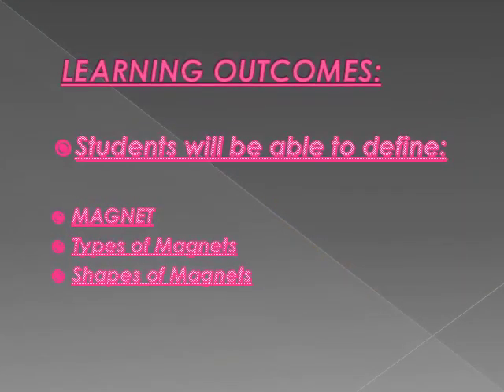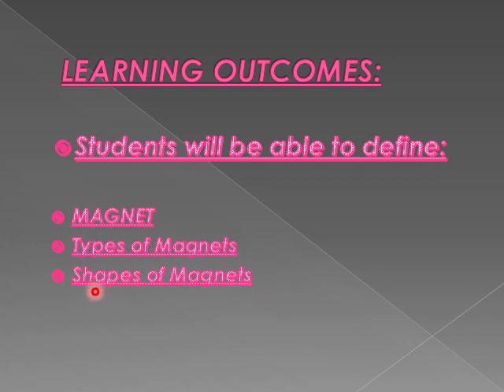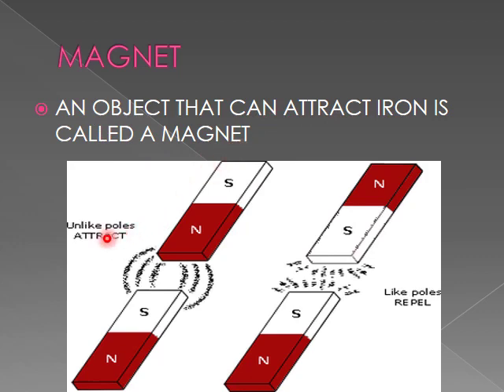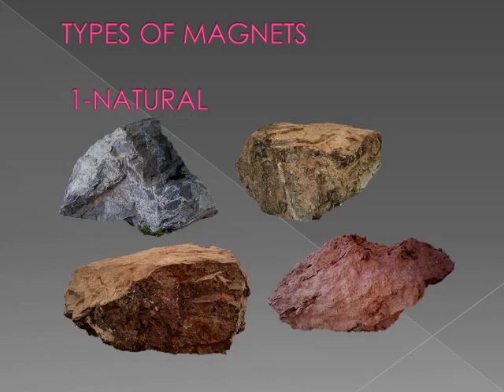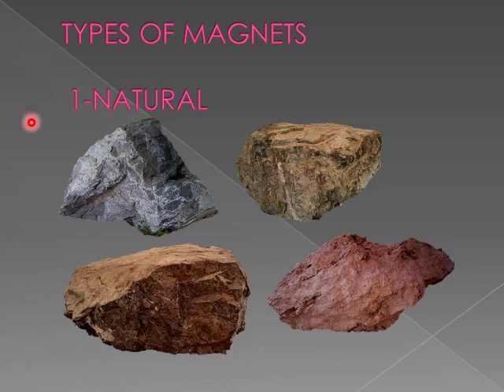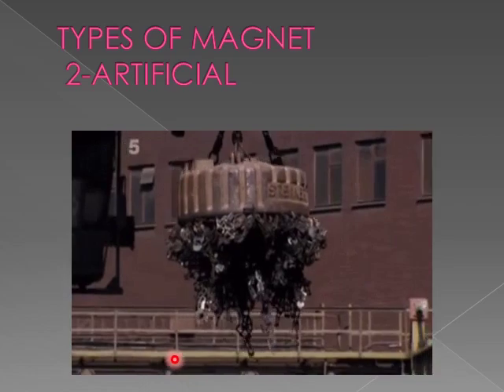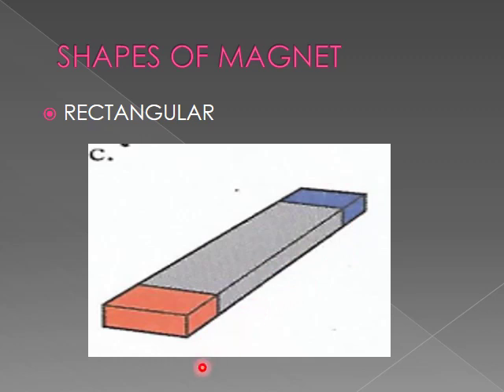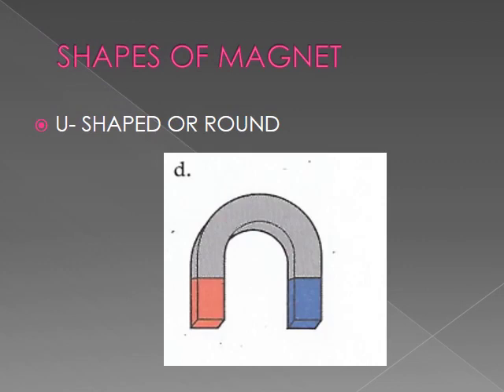class 4 G Sc Unit 7 Magnet types and shapes